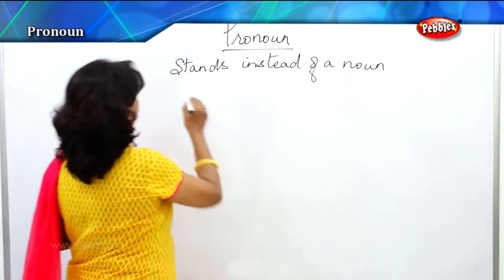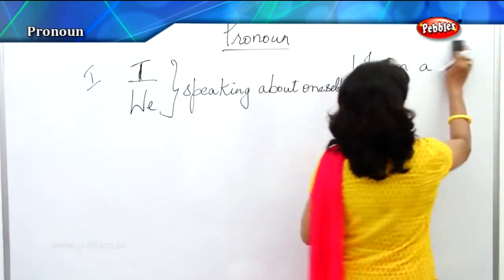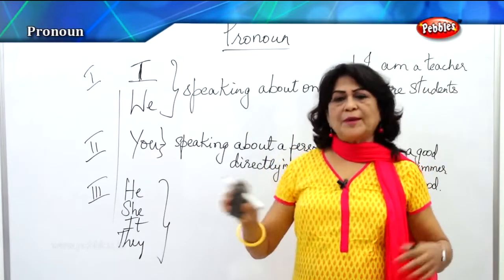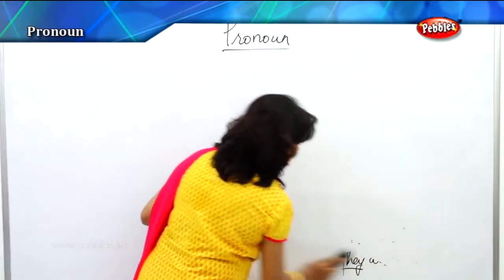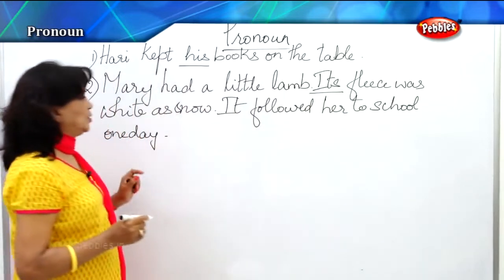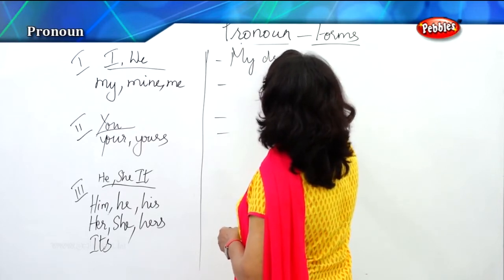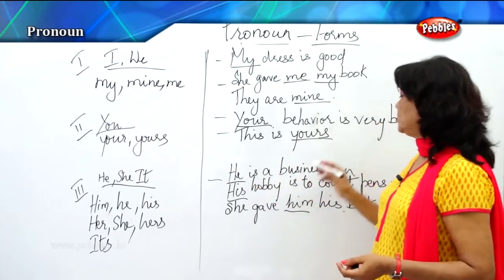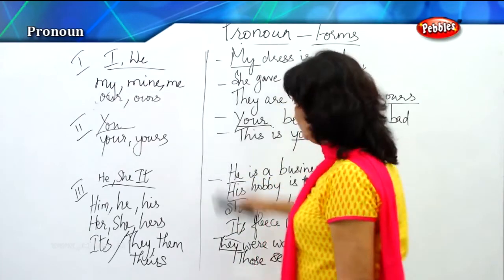Spoken English Through Tamil | Spoken English Class | Pronoun Part - 1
Click here to our New Channels